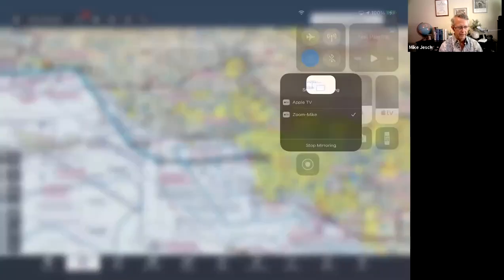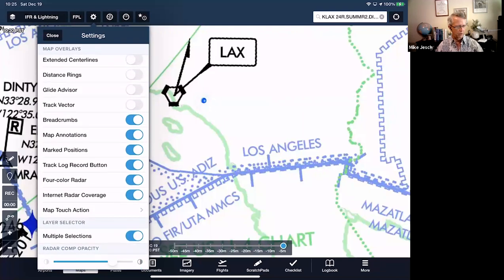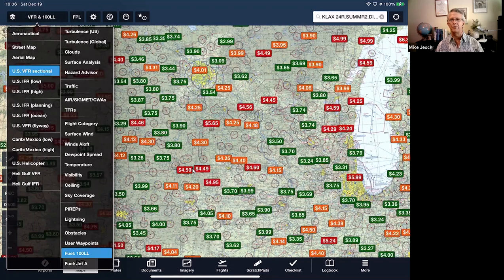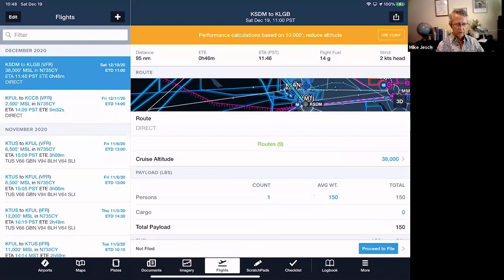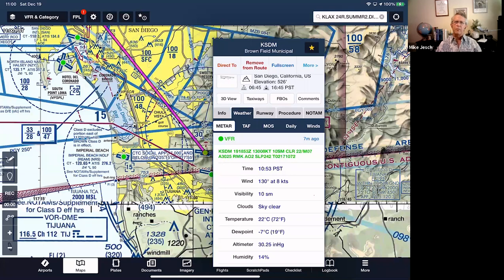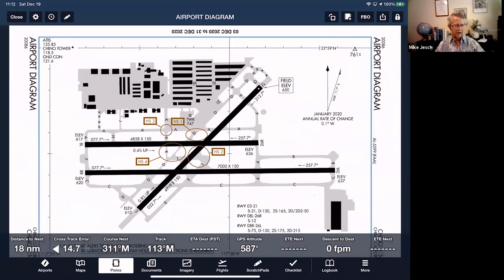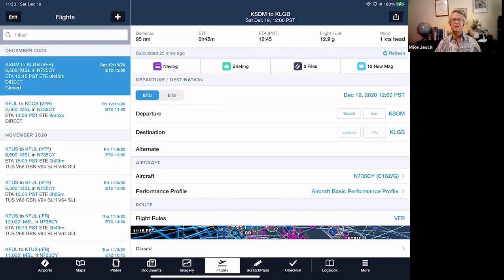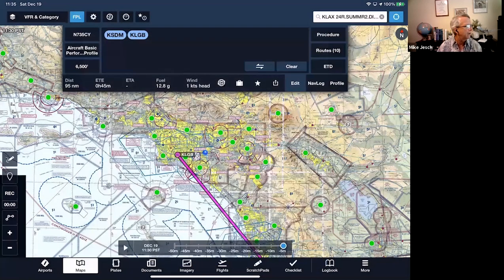EAA Chapter 14 2020/12/19 ForeFlight Open Season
Zoom meeting presentation to EAA Chapter 14 (KSDM - Brown Field, San Diego, CA).
This was an "Open Season" Q&A session. I started with demonstrating a few concepts, then responded to open Q&A from those in attendance.